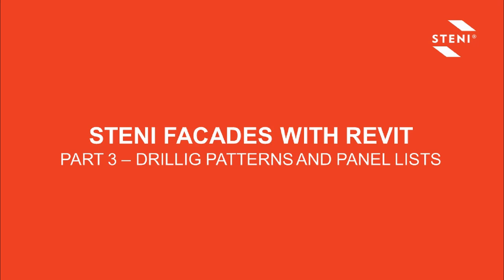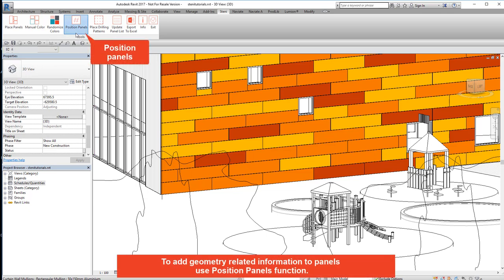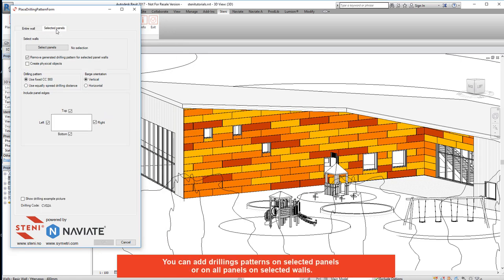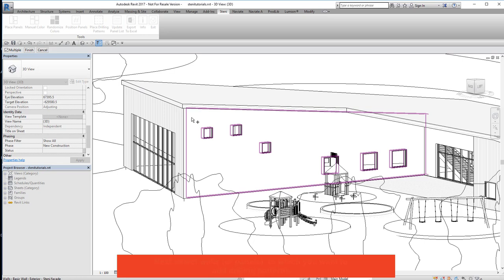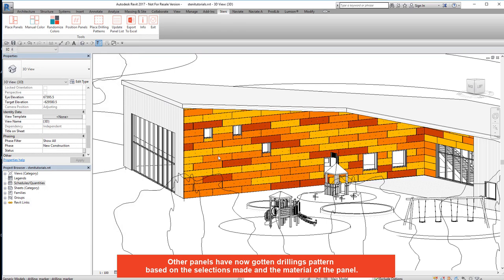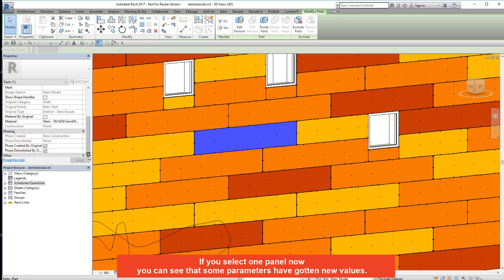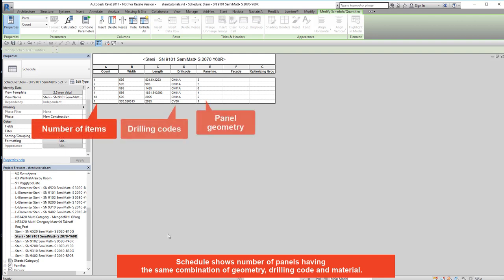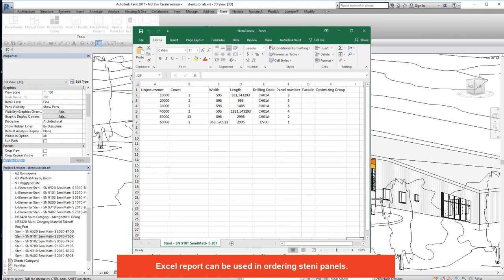Revit Drillig Patterns and Panel Lists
Steni BIMelements for Revit. How to work 50% faster and design more advanced facades.